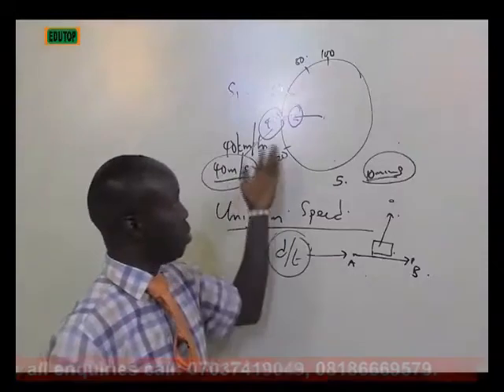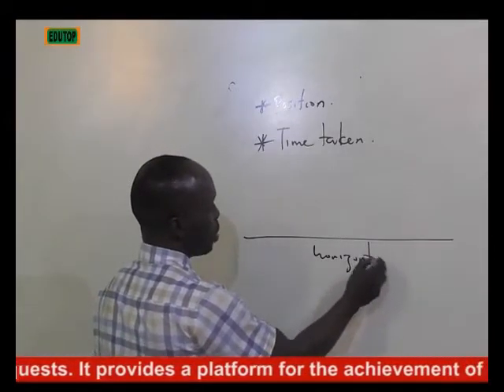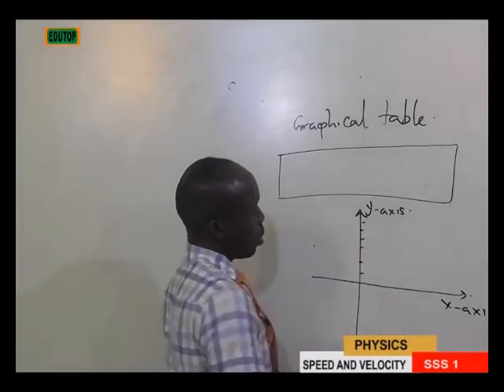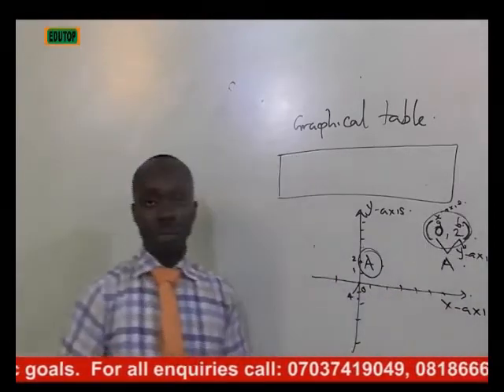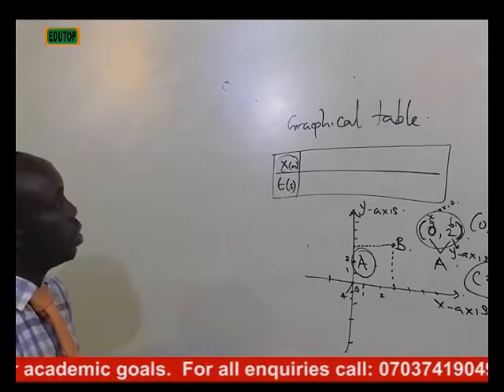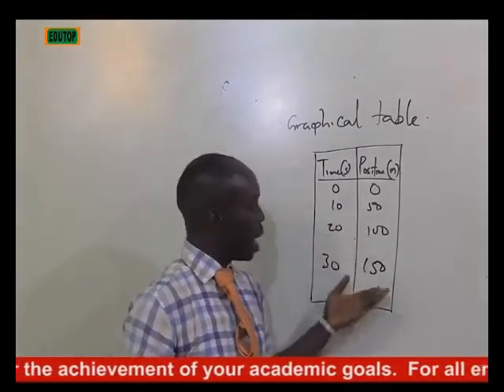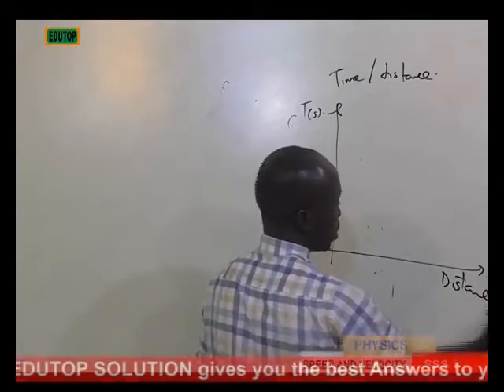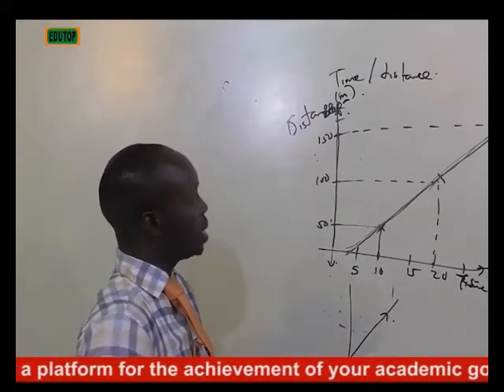(PHYSICS FOR SENIOR SECONDARY SCHOOL SS1) Lesson 7